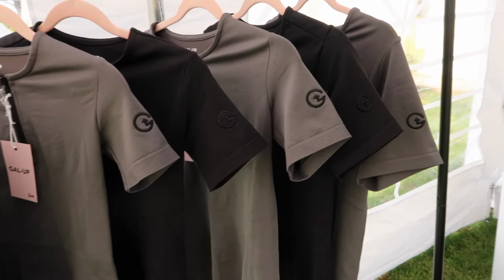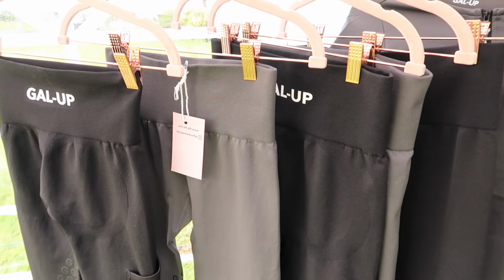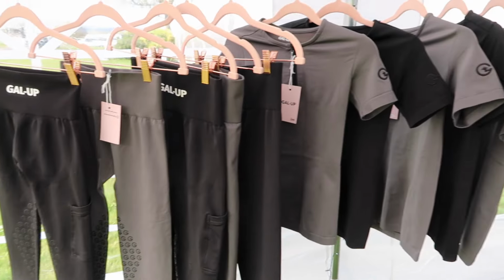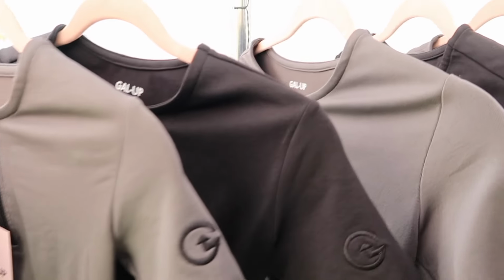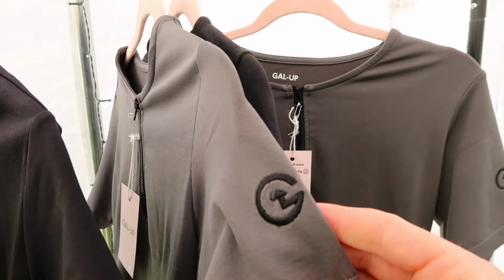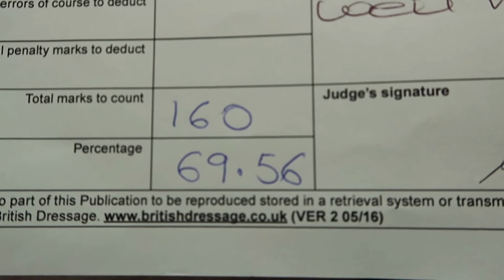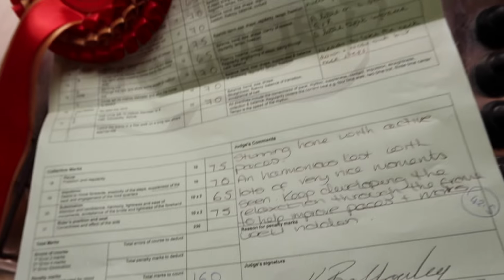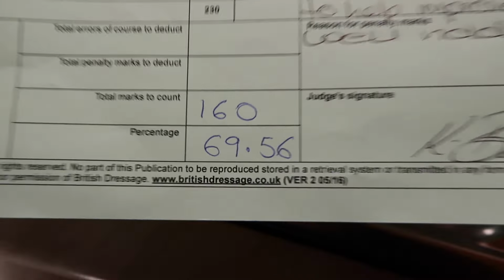WEEKLY EQUESTRIAN VLOG Gal Up new collection, dressage competition and more!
video contains flashing lights.